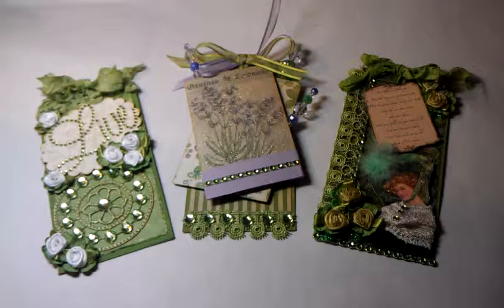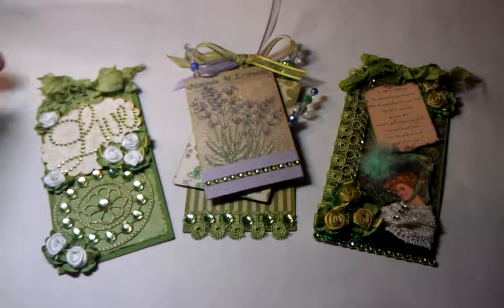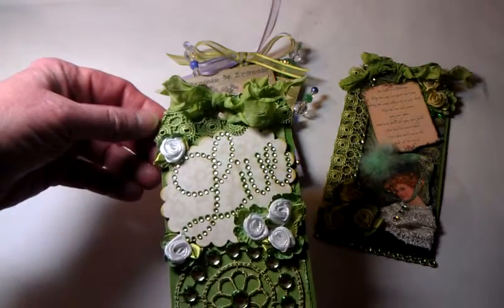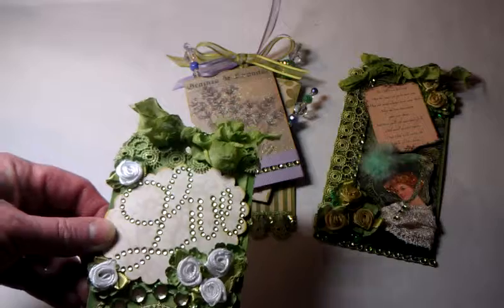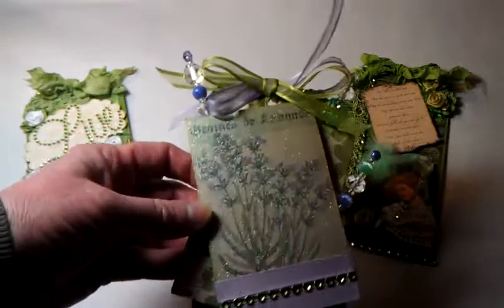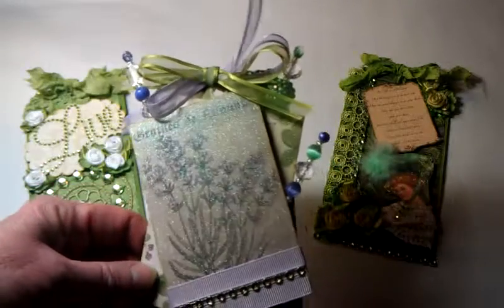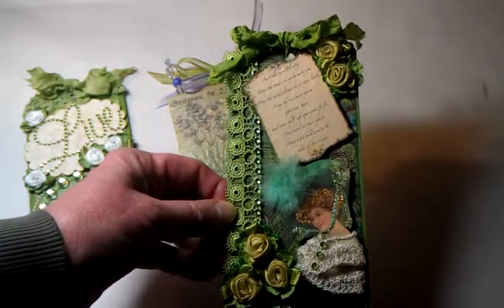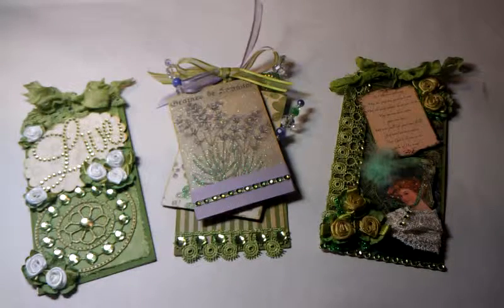Studio Emmy Lucky Green Tag Swap for The Craft Hole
Hi everyone! I am a member of an online group on Facebook called The Craft Hole. It is a group comprised of people who like to make all kinds of crafts. We share ideas, make challenges and swaps. Take a look at my video to see one of our recent swaps. It is a lot of fun to be among like-minded crafters . . . those who want to learn, share and hang out together in The Craft Hole.

The Graphics Fairy is a source for free graphics  . . . Check it out! The pretty lady on one of my tags came from The Graphics Fairy.

As always, your comments are welcome and appreciated.